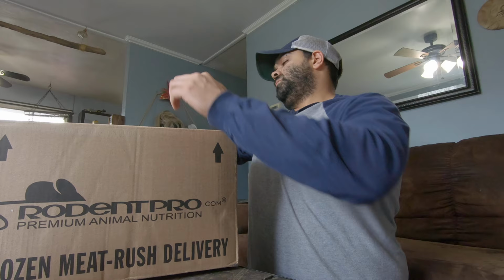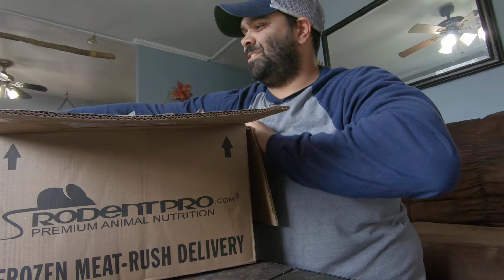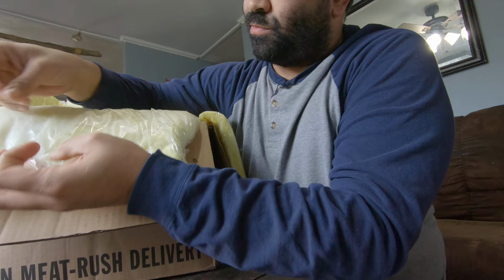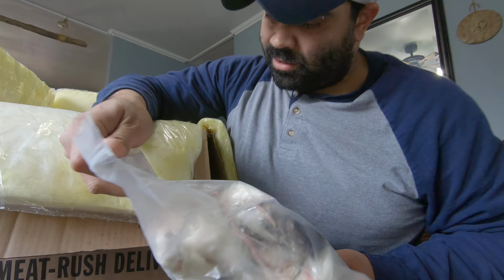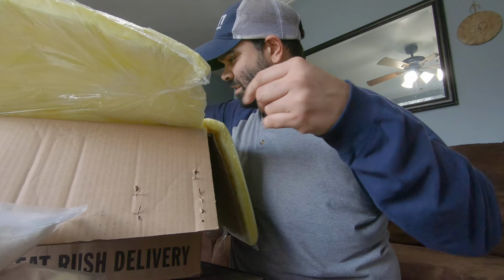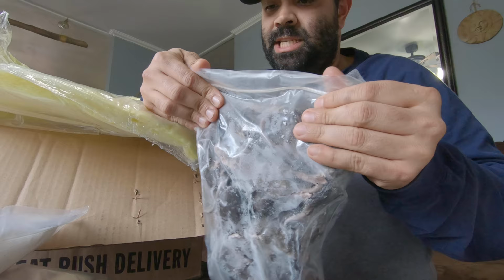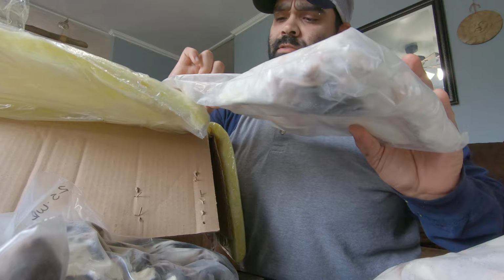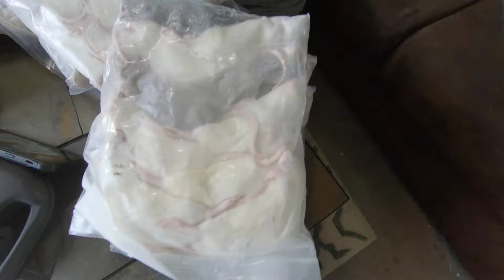Rodent Pro Review